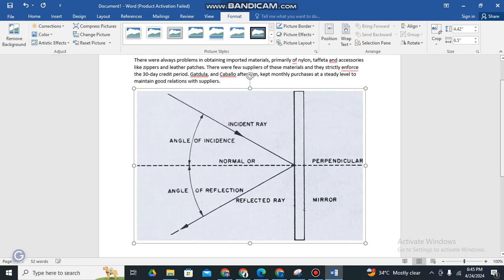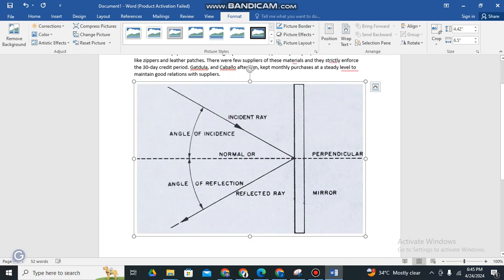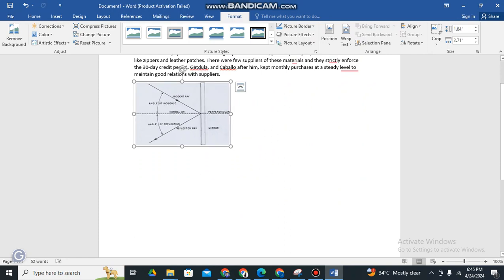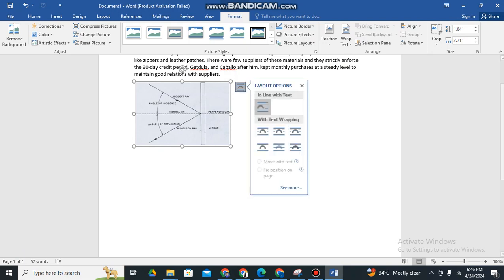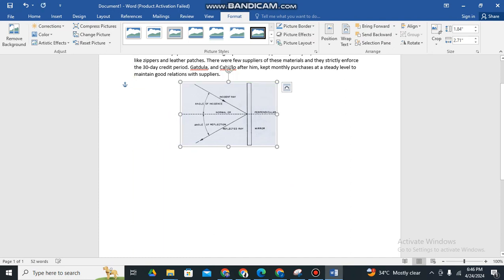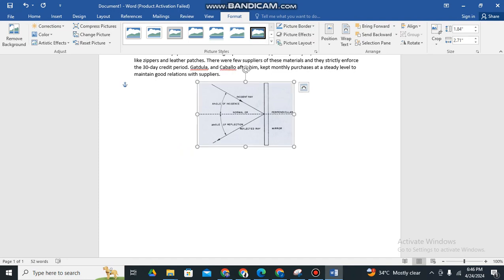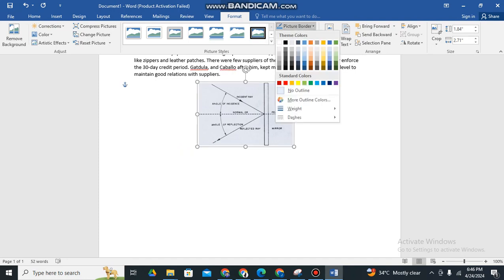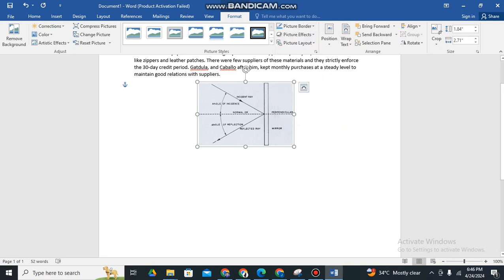How to INSERT PICTURE in microsoft word | MS Word Beginners Guide 4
Good day mga ka RP for today we will have another tutorial. How to INSERT PICTURE in microsoft word | MS Word Beginners Guide 4